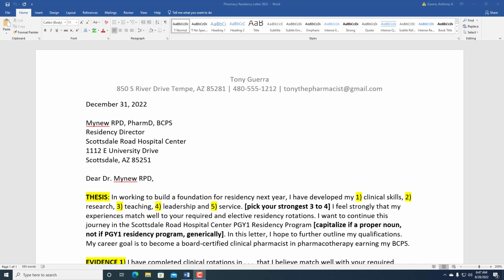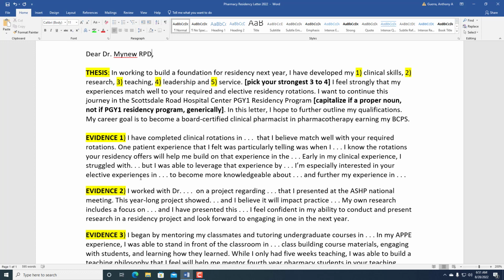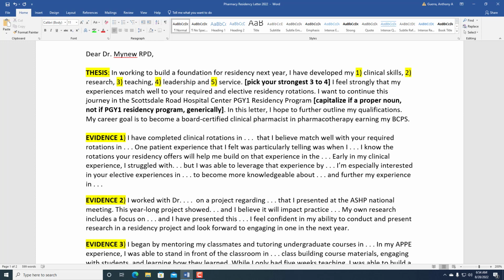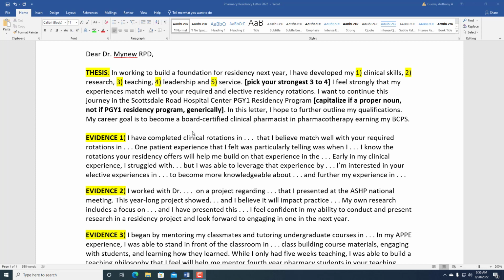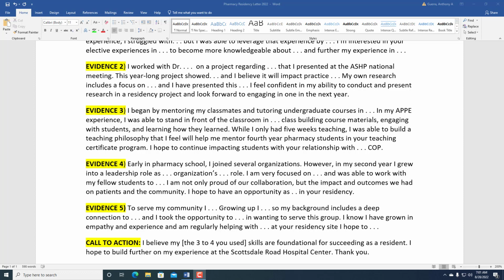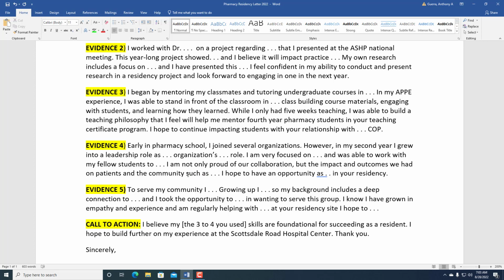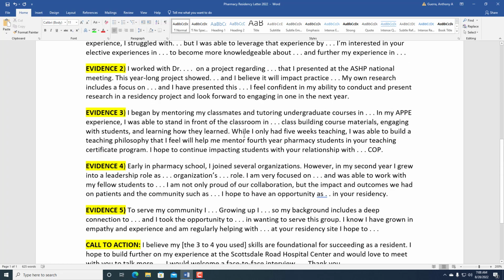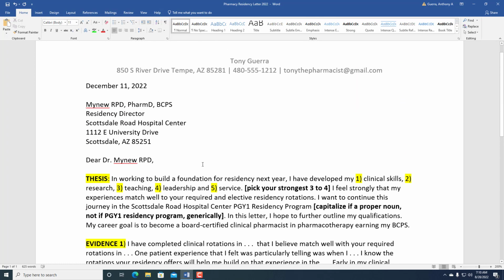Ep 500 Free NEW Letter of Intent Template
I have created a new template for 2022, you can grab it